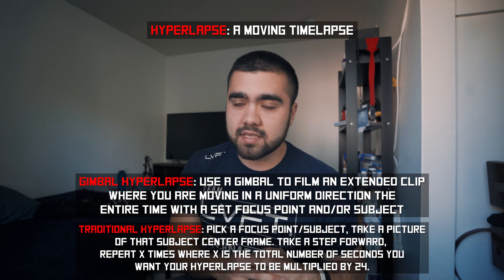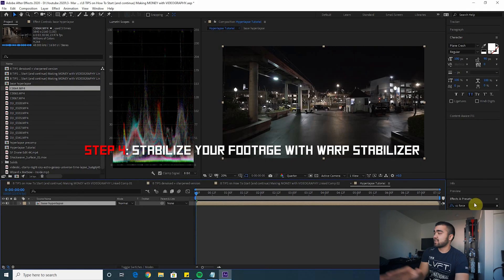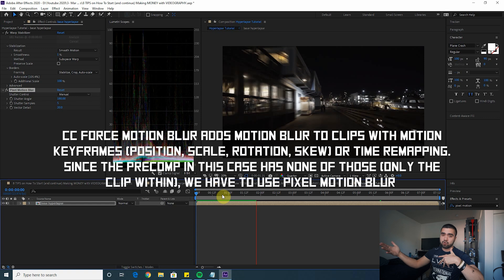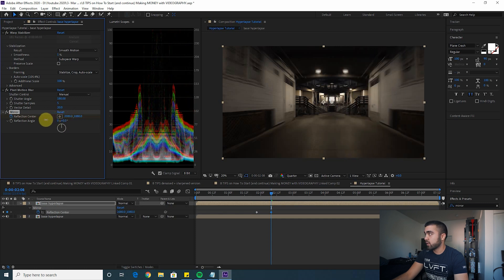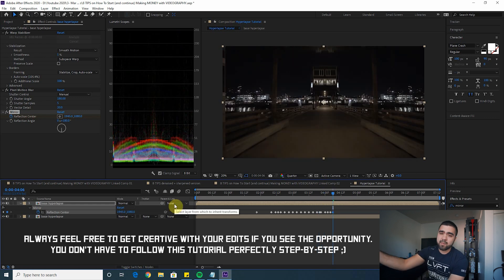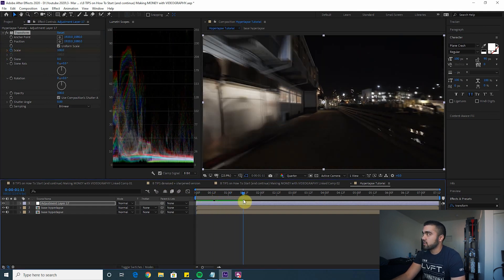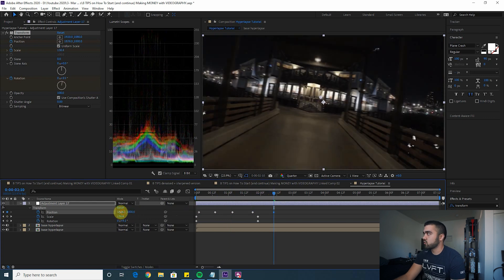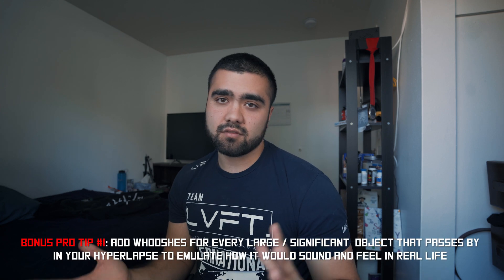ADVANCED HYPERLAPSE TUTORIAL | Mirroring Effect [After Effects CC 2020]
A tutorial on advanced techniques you can use to spice up your own hyperlapses in After Effects CC 2020 including mirroring, dolly zooms, stabilization, and motion blur.

1:30 Step 1 - film / photograph your hyperlapse (gimbal or traditional)
2:12 Step 2 - speed up your footage with time remapping or time stretch
3:07 Step 3 - try reversing your hyperlapse for a different effect (optional)
3:36 Step 4 - stabilize your footage with warp stabilizer
4:39 Step 5 - add motion blur with pixel motion blur or cc force motion blur
5:25 Step 6 - add a mirroring effect (bonus)
9:21 Step 7 - add motion keyframes (position, scale, rotation)
to create a dolly zoom or simply add more motion to your clip
11:01 Step 8 - use a transform adjustment layer to center the
position keyframes of your hyperlapse further (optional)

GEAR I USE TO FILM MY VIDEOS:
Sony A7iii
Tamron 17-28mm f2.8 Lens
Sony 28mm f2 Lens
Sony 85mm f1.8 Lens
Sigma 70mm f2.8 Art Macro Lens
DJI Mavic 2 Pro
DJI Ronin S
GoPro Hero 7 Black